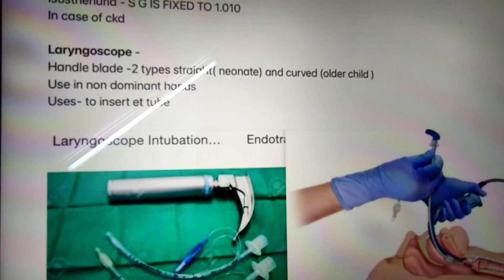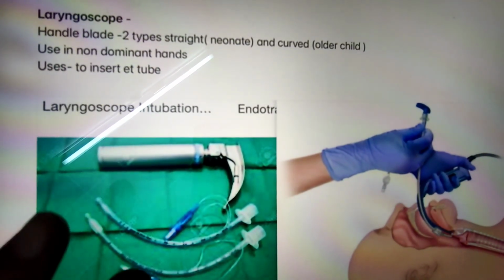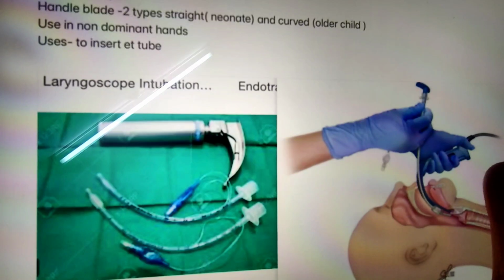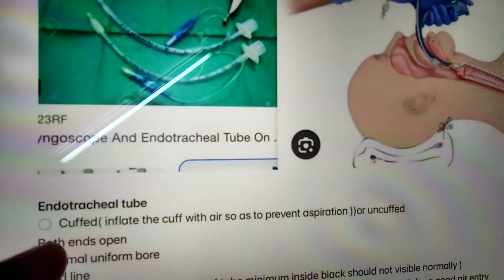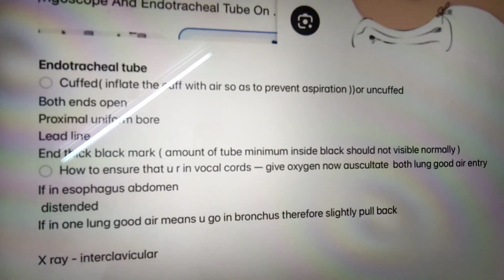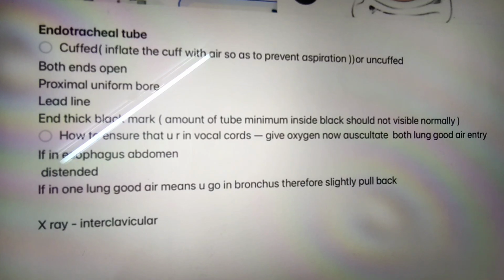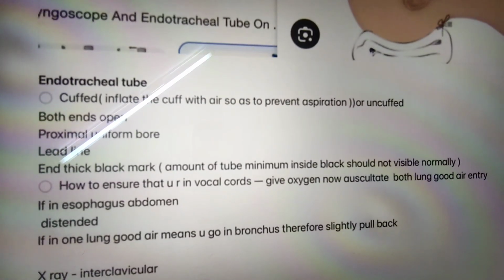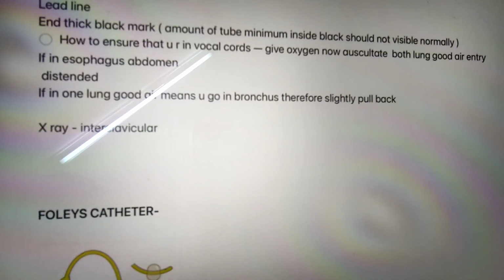easy learning of Laryngoscope and endotracheal tube ..instruments part -3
Laryngoscope and endotracheal tube ..instruments part -3